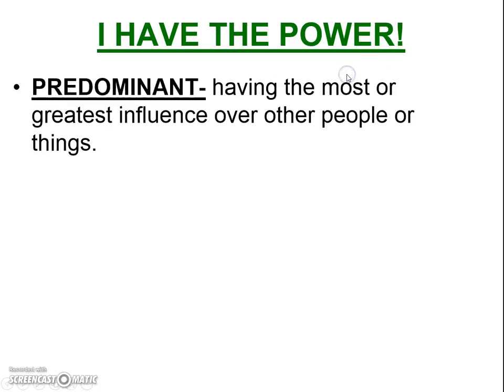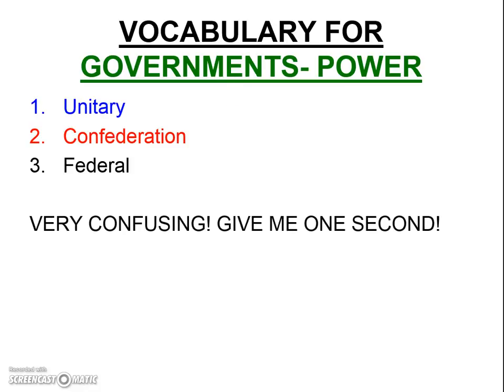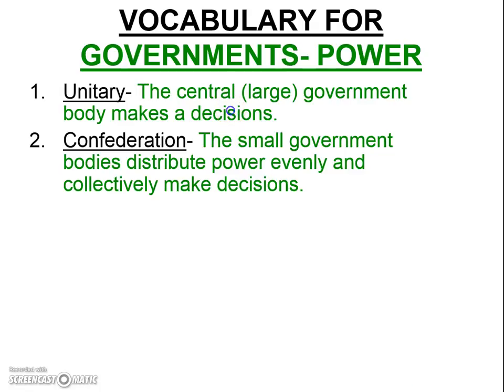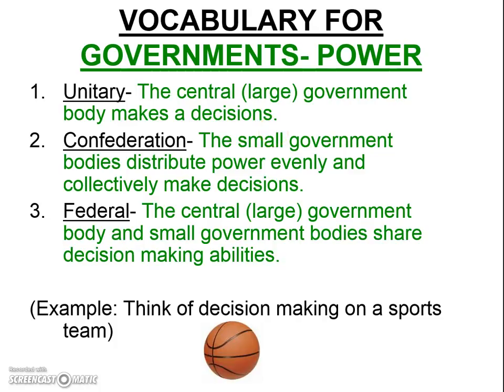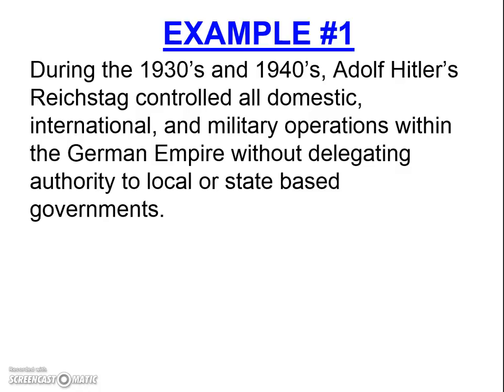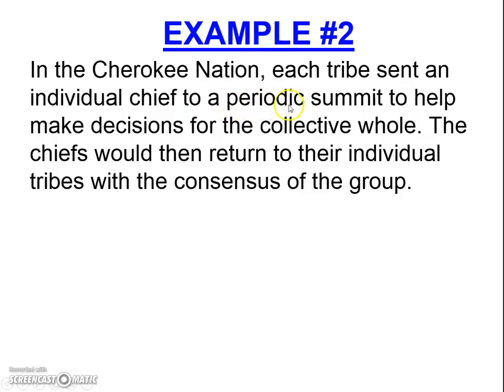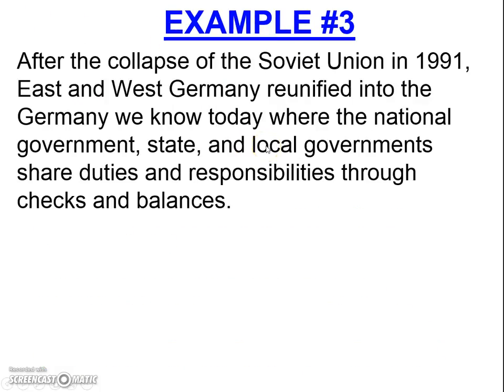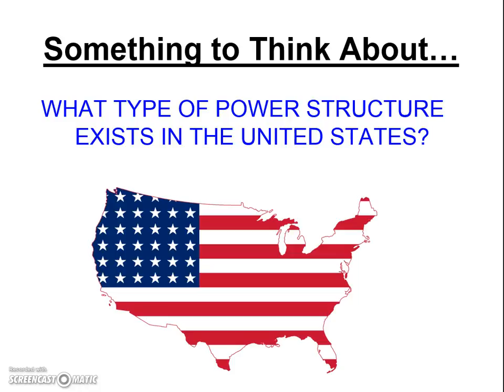Government Foundations Power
Second Video for Mrs. Bailey's Social Studies Lessons.